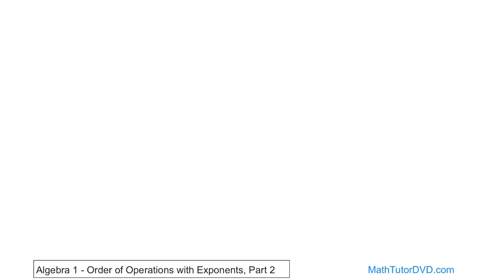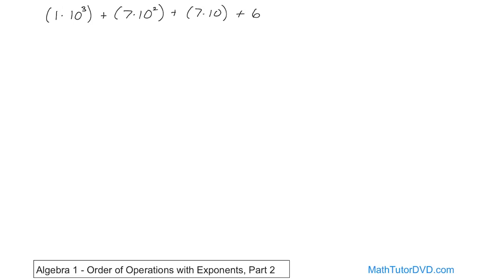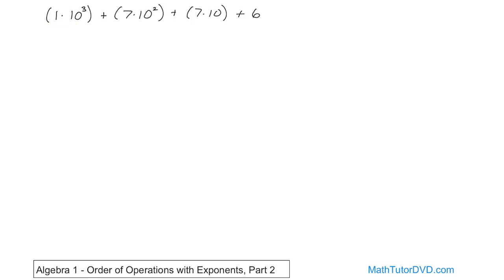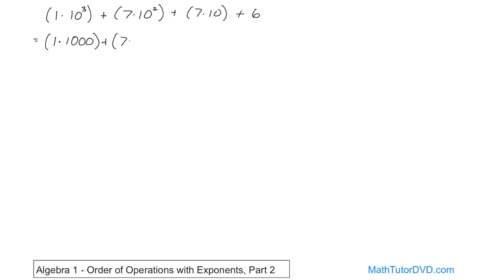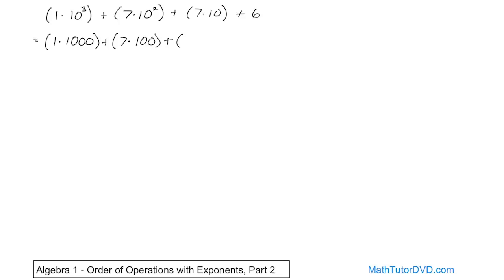Algebra 1 Unit 4 Lesson 3 Order Of Operations With Exponents, Part 2